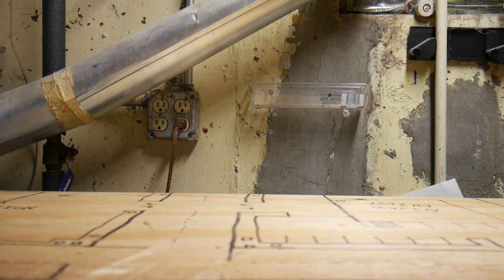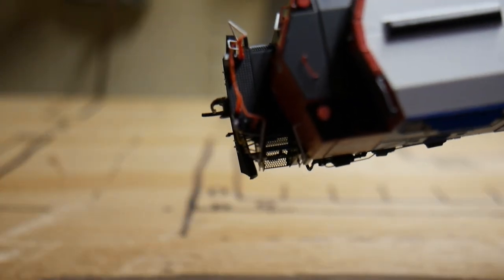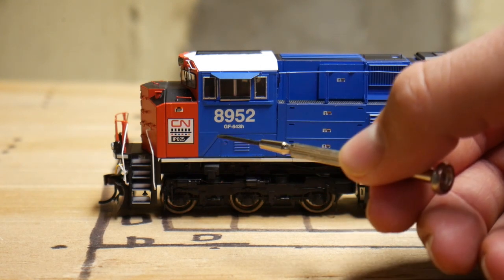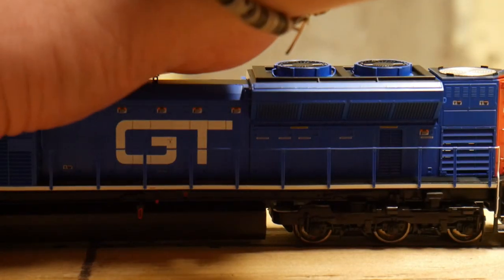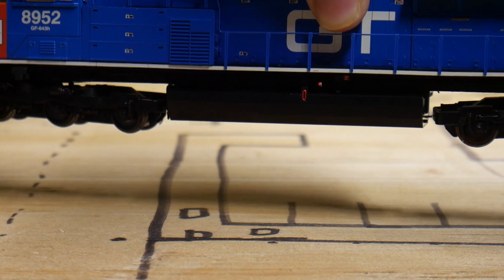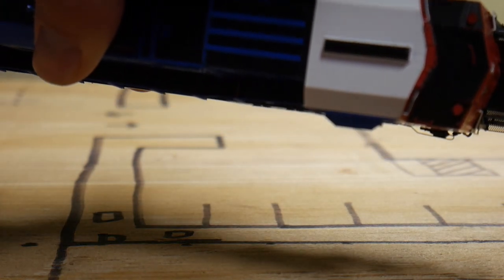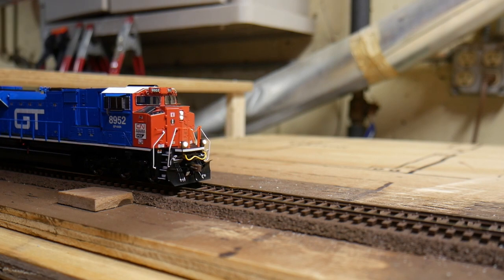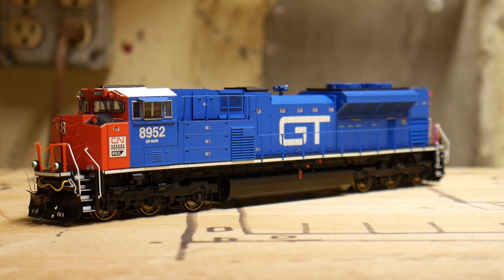Review: Athearn Genesis 2.0 SD70M-2 With DCC/ SOUND (CN/GTW HERITAGE 8952) HO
Sorry for the blurry clips, A- Product!